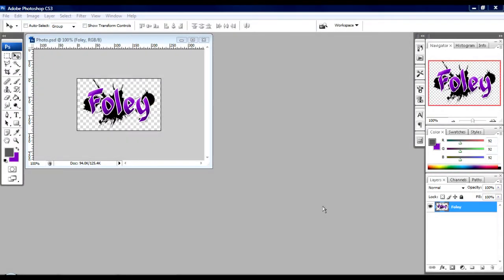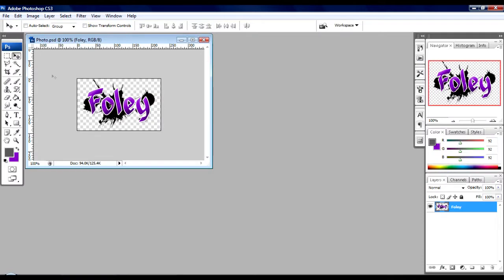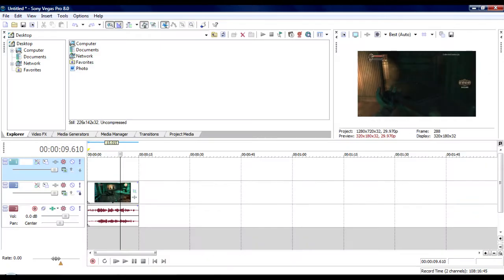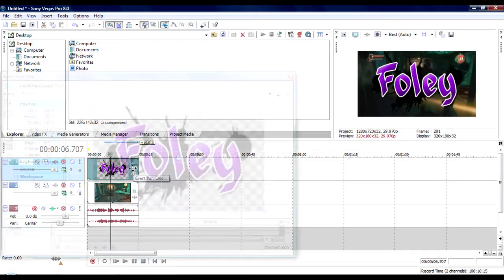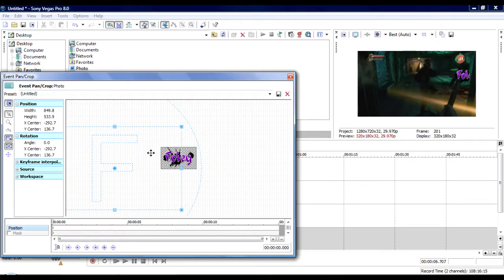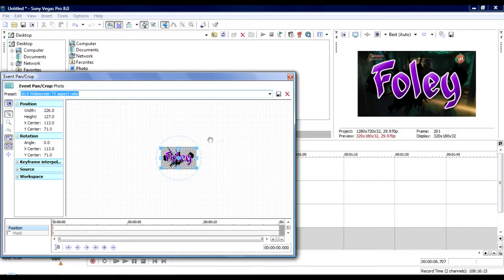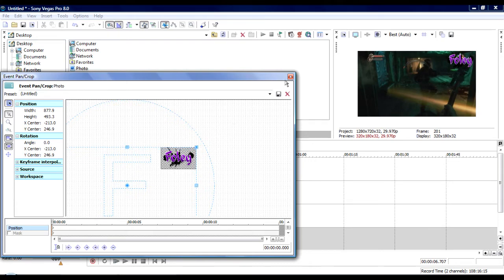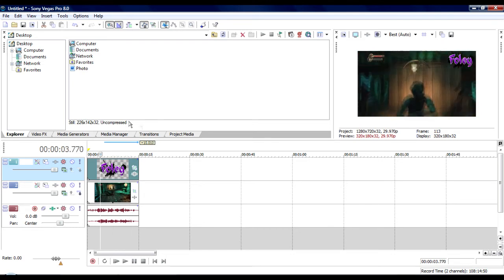PhotoShop to Sony Vegas Graphics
Something I've had trouble with and while helping people, they've had trouble with. So it works pretty well. Quick and simple.